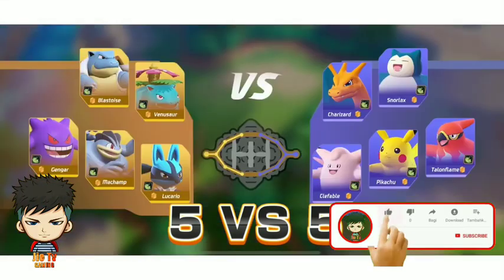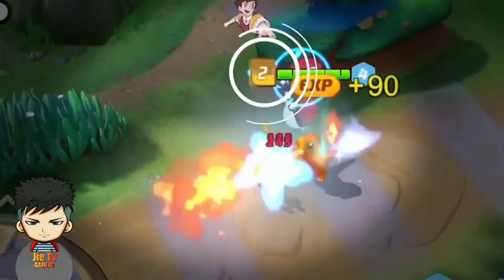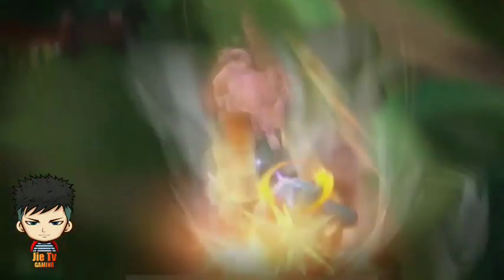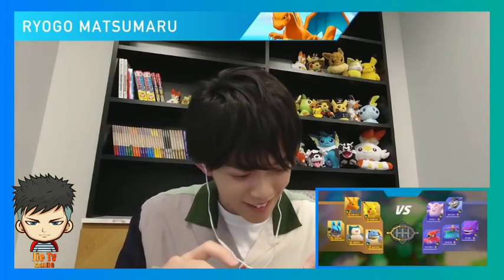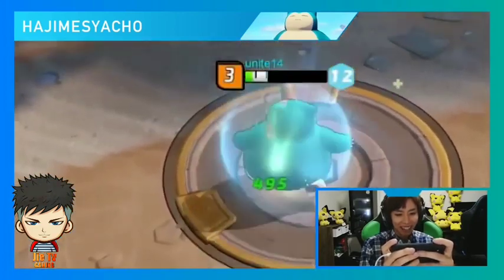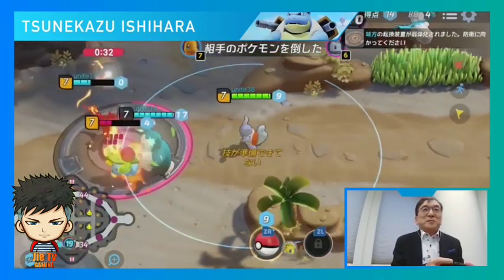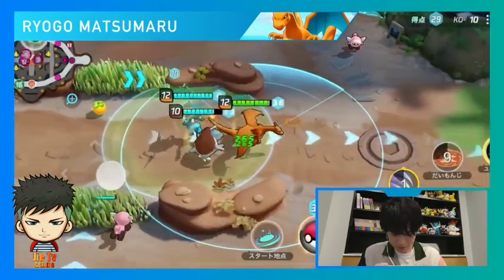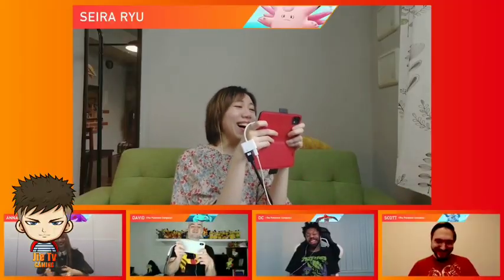POKEMON UNITE MOBA COMING SOON!RELEASE DATE?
trailer
pokemon unite
waiting
gameplay